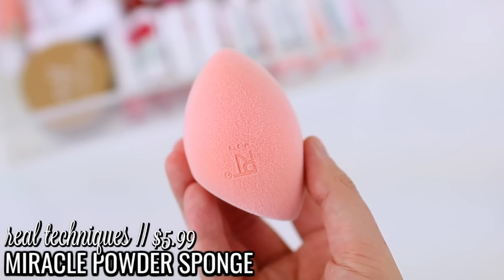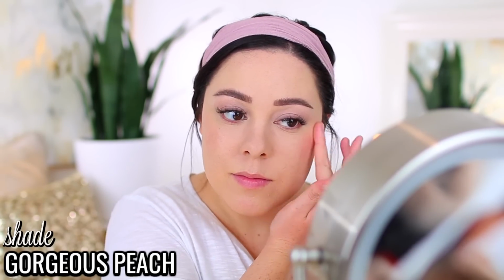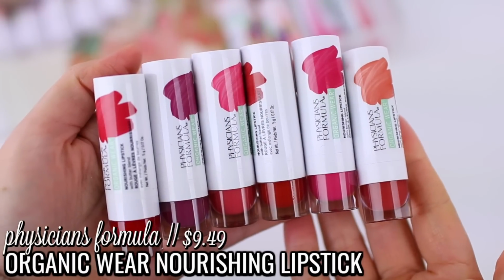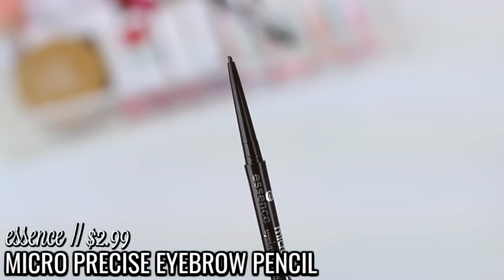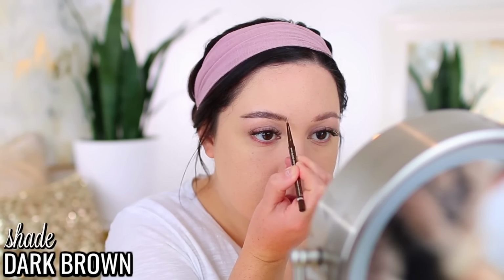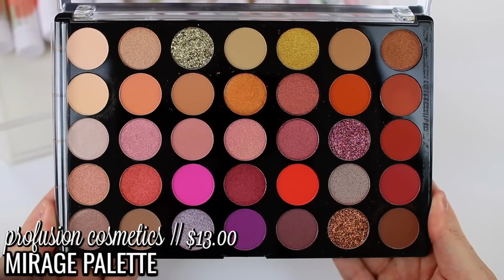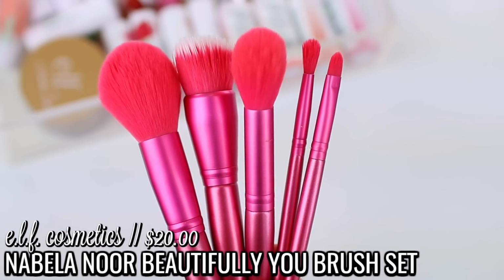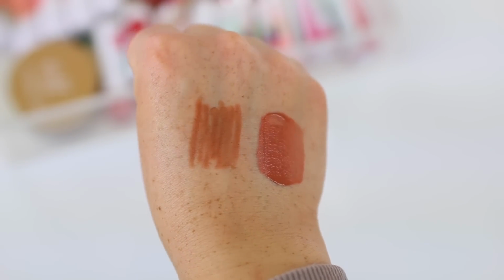NEW DRUGSTORE MAKEUP THAT OUTPERFORMS HIGH END & A FEW FAILS!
Today I am sharing some of the best new makeup from some of my favorite drugstore and affordable brands for fall 2019! I think these products outperform a lot of my high end favorites. I am sharing products from Physicians Formula, essence, e.l.f. Cosmetics, and more.

If you want even more recommendations, check out this video!

*If you shop online, make sure you are using Rakuten to save a few extra dollars each time. They give you cash back for your online purchases and you also get $10 when you sign up.

*If you’re looking for some holiday gift ideas, there is a lot of great options from Nordstrom Rack under their beauty section.

►PRODUCTS MENTIONED
-Real Techniques Miracle Powder Sponge ($5.99)
-e.l.f. Cosmetics x Nabela Noor Collection ($35.00)
-e.l.f. Cosmetics x Nabela Noor Beautifully You Brush Set ($20.00)
-e.l.f. Cosmetics x Nabela Noor Gleaming Loose Highlighter ($8.00)
-e.l.f. Cosmetics x Nabela Noor Lip Cocktail Kit ($10.00)

-Catrice Prime & Fine Pore Refining Anti-Shine Base
-Fenty Pro Filt’r Foundation in 140 & 150
-Too Faced Born This Way Concealer in Almond
-Too Faced Mattifying Peach Powder
-theBalm Take Home the Bronze in Oliver (bronzer and eyeshadow)
-Too Faced Tutti Frutti Blush in Apricot in the Act
-ColourPop Super Shock Shadow in Amaze
-Urban Decay 24/7 Glide on Eye Pencil in Scorch
-Urban Decay Perversion Liquid Liner
-Covergirl Exhibitionist Mascara (bottom lashes only/lash extensions on top)
-Hourglass Arch Brow Volumizing Fiber Gel in Dark Brunette
-ColourPop Lip Liner in Birdy
-Too Faced Natural Nudes Lipstick in Birthday Suit
-Sweatshirt American Eagle